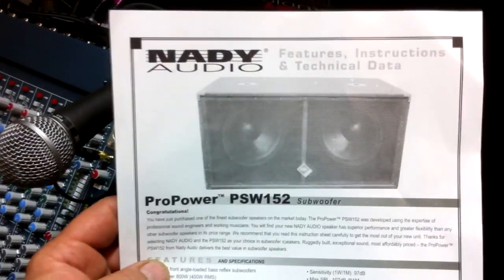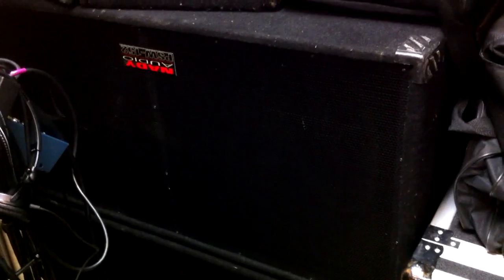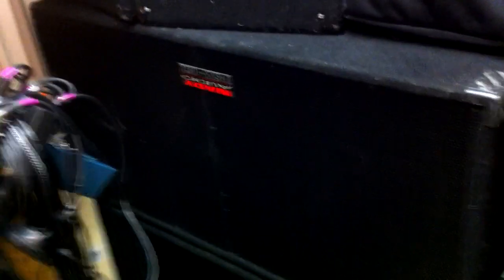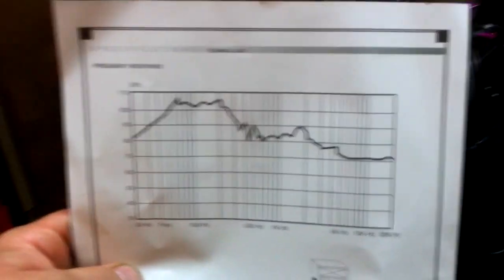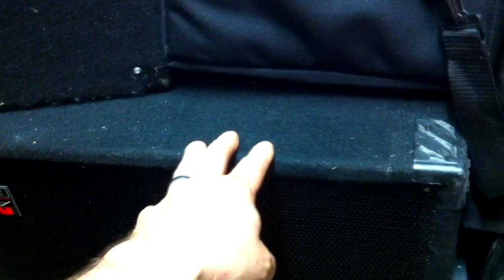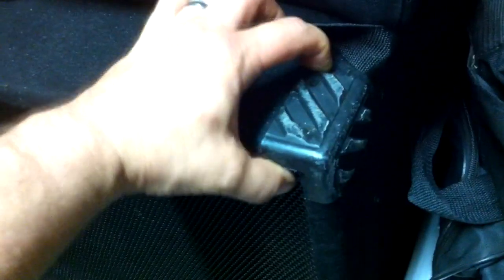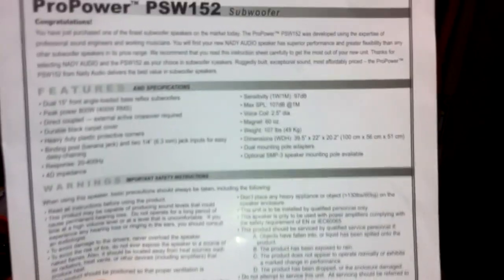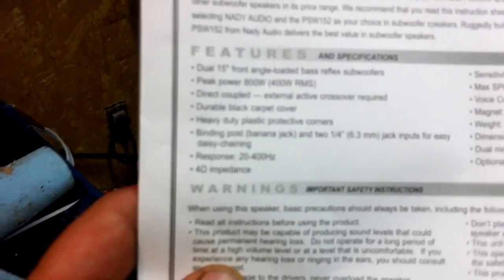Nady Subwoofer Review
This is where I review the Nady PSW152 subwoofer cabinet. I was very pleased with this buy and wanted to share this information.